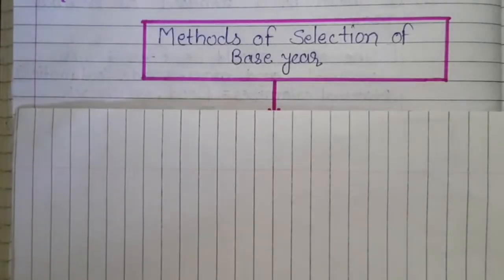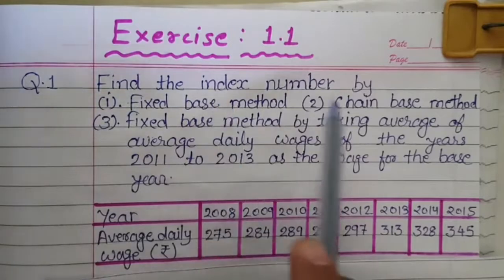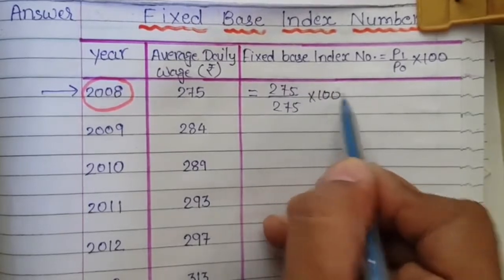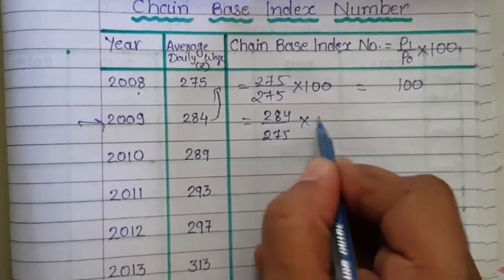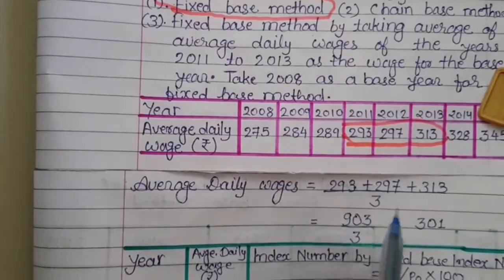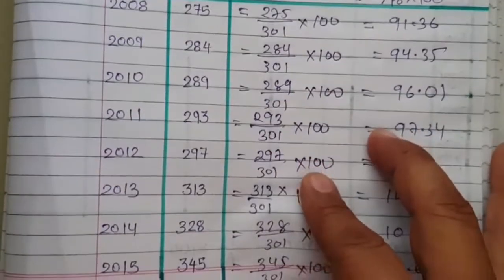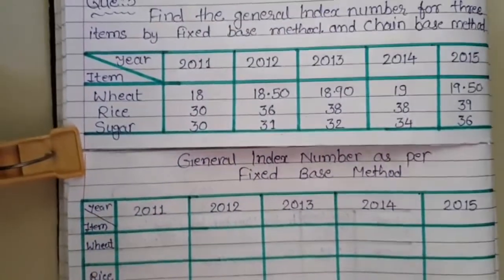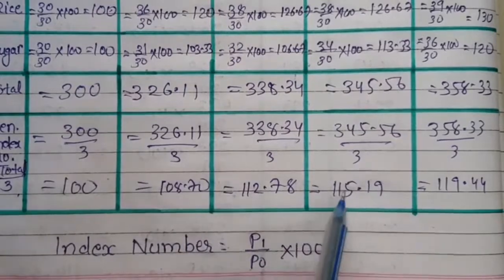Index Number Statistics Standard 12 GSEB (Video - 2)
Index Number
Gujarat Secondary Education Board

1. Explanation of Fixed base Index Number method

2. Explanation of Chain base Index Number method

3. Exercise 1.1 of Text book

( all three question solved
1. sum of fixed base method
2. sum of Chain base method
3. sum of average fixed base method

sum no. 3 ( General index number sum with multi products)

Other important links :

                     ★ Standard : 12 ★

(3). Elements of accountancy - 1

* Chap.1 Introduction to partnership

                ★ Standard : 11 ★

1). Statistics

2). Economics

Trigonometric identities